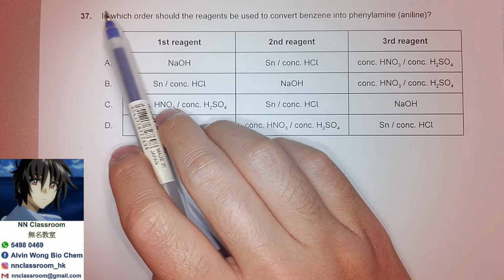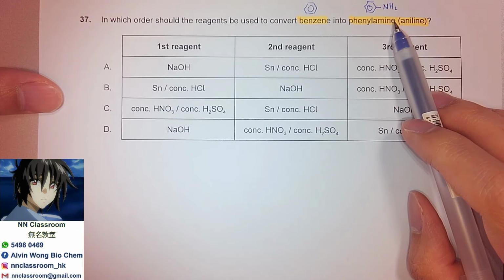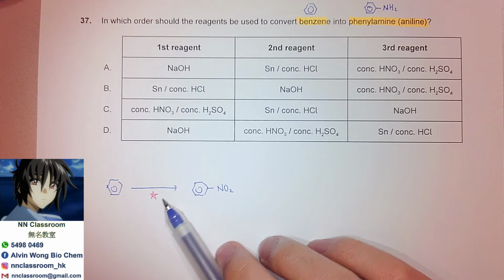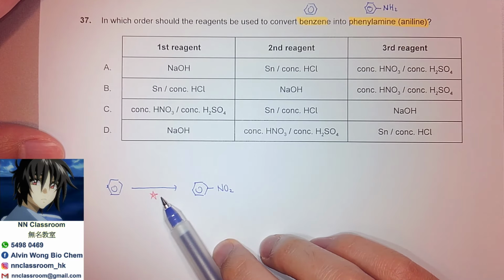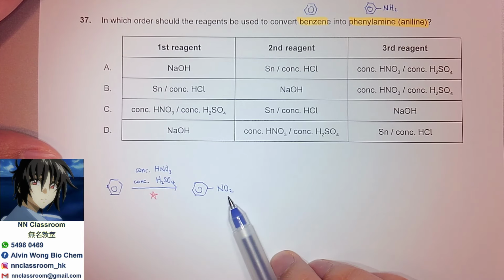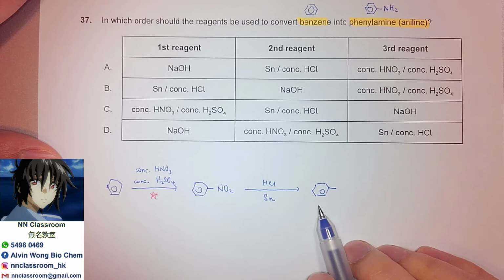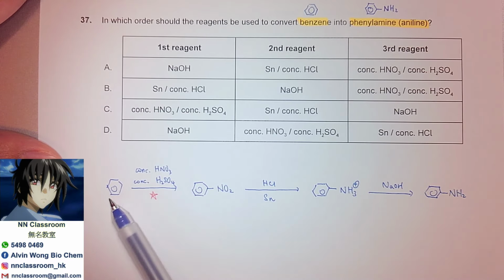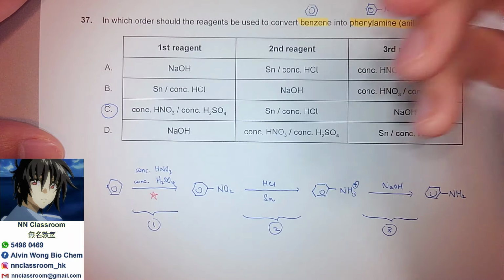IB HL Chemistry [ 2017 TZ2 Paper 1 #37 ] [ Organic Chem: Electrophilic Substitution of Benzene ]